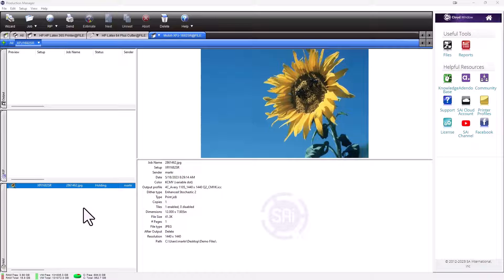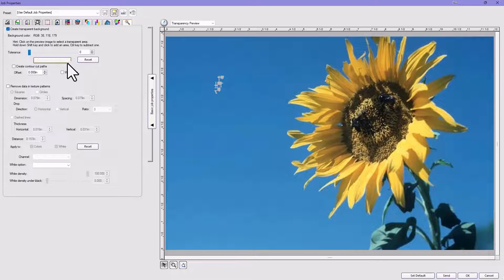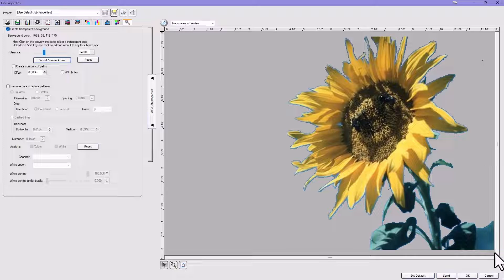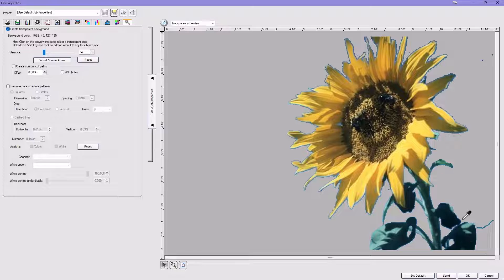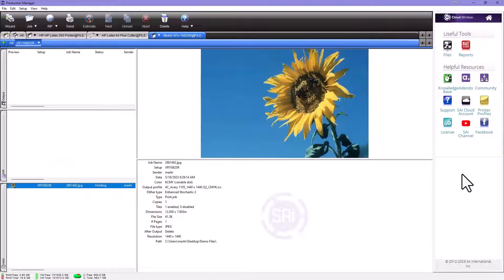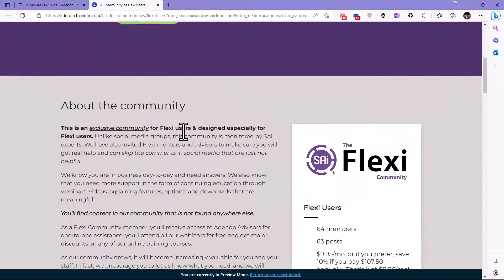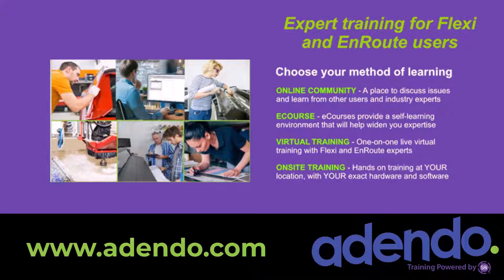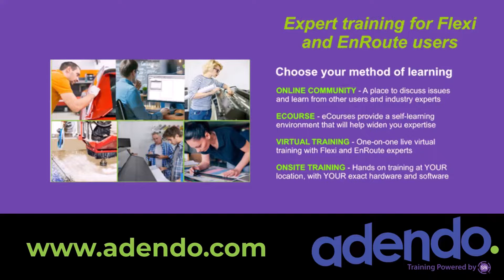Adding Transparency to an Image in Production Manager of Flexi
Did you know you can add transparency to any time right from Production Manager in Flexi.